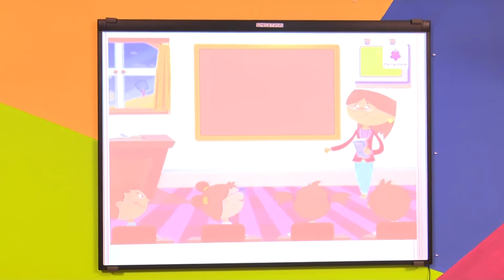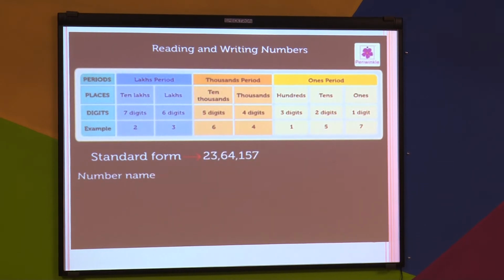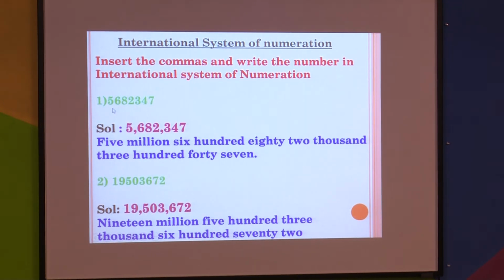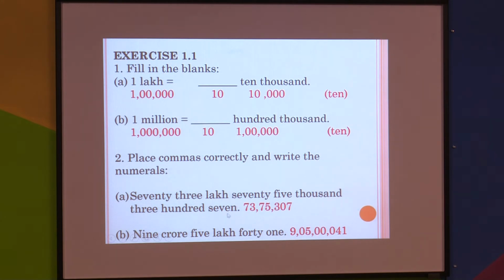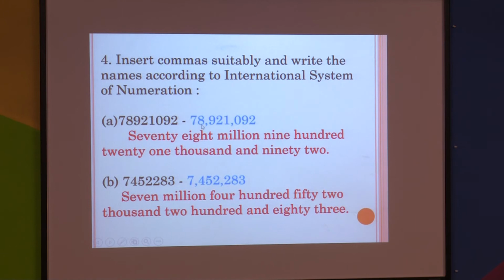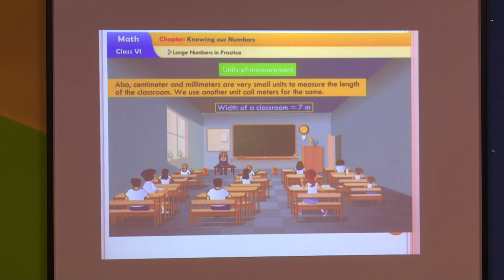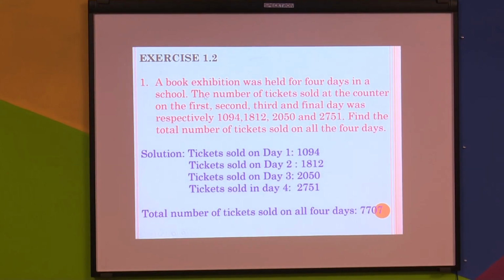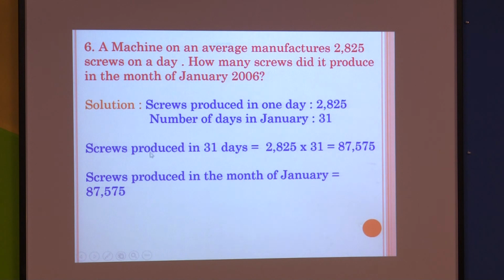EPISODE 2 L 1 KNOWING OUR NUMBERS Grade 6